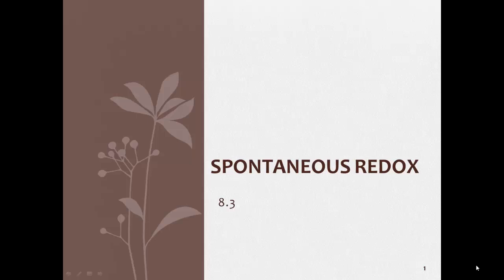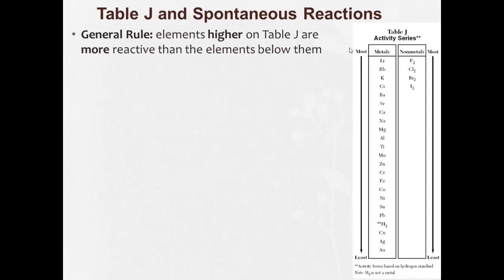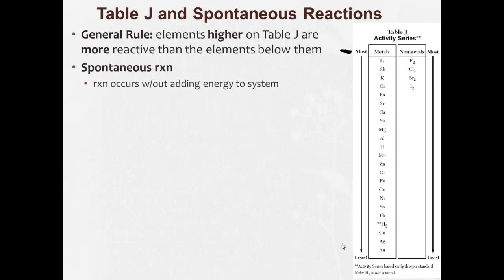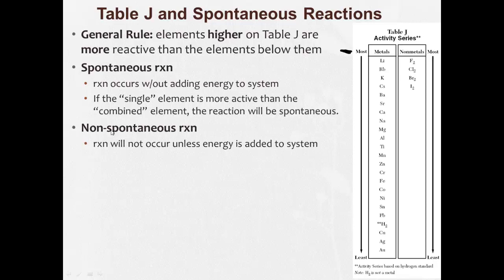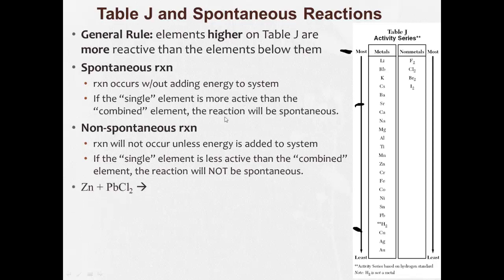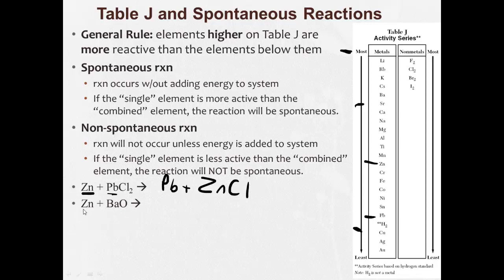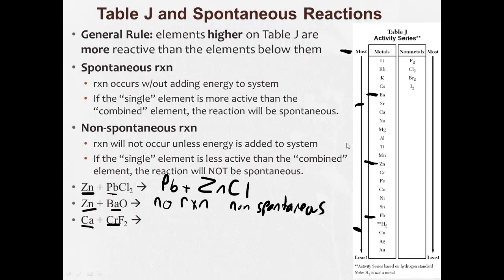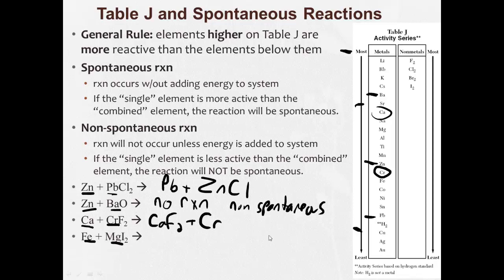8 3 Spontaneous Redox